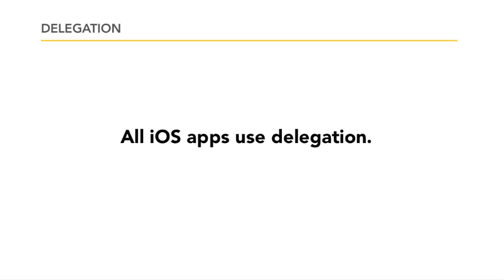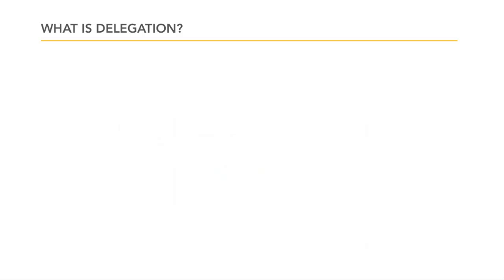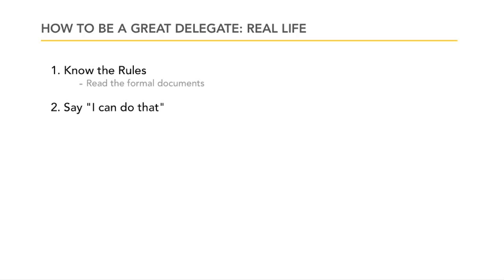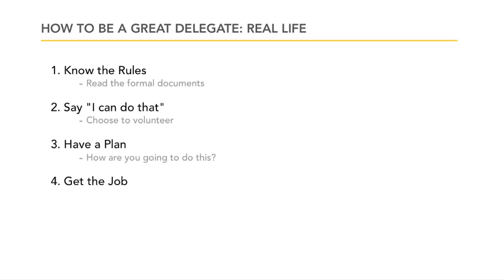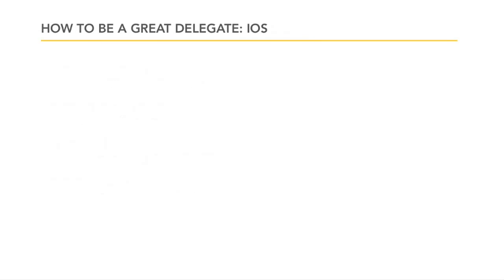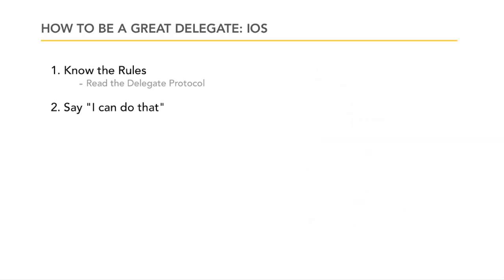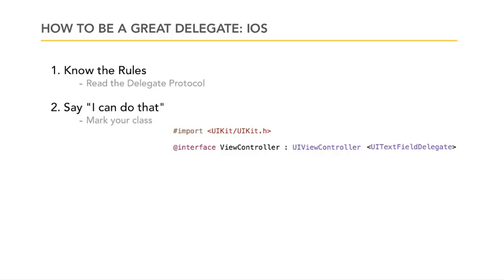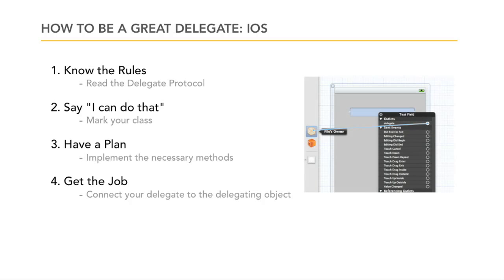Apple and iOS tutorial Defining and using delegation lynd